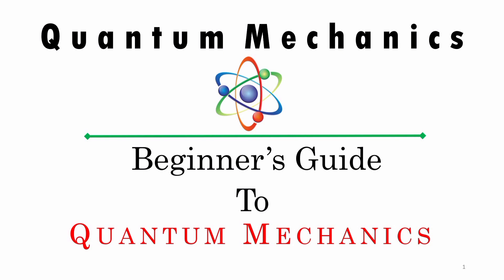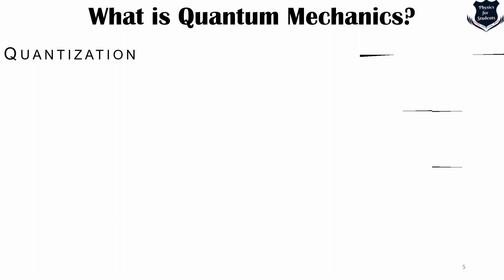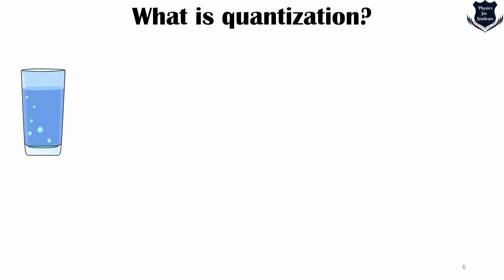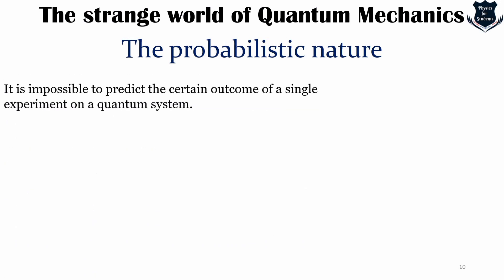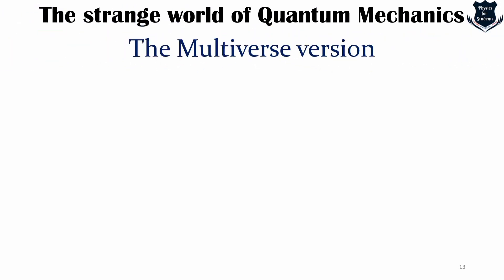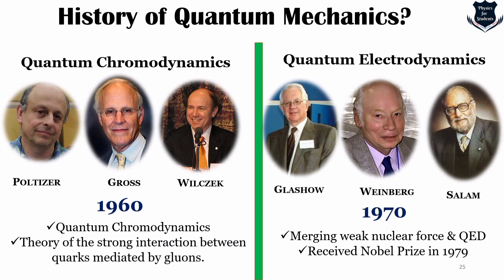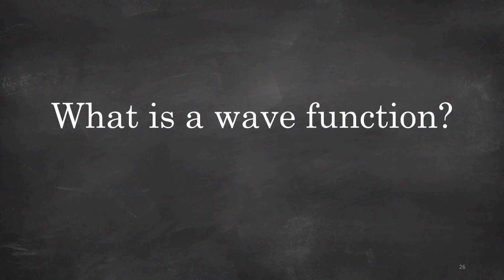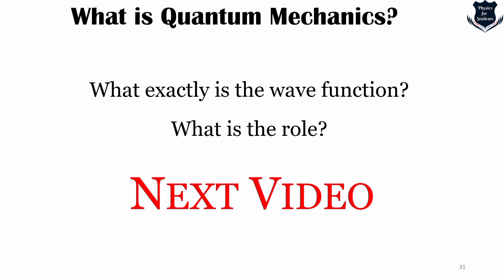Quantum physics | What is quantum physics | History of quantum physics | Quantum physics explained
This video is about quantum physics. What is quantum physics? I have explained the meaning in details and the nature of quantum mechanics. In this quantum mechanics course I would be completing step by step all the important aspects. This video is an introduction to quantum mechanics. The fundamental concepts like superposition, wave-particle duality, wave function collapse and other concepts. I have also covered the history of quantum physics and the concept of wave function.

00:00 - 01:39 - Introduction & Objectives
01:40 - 09:55 - What is quantum mechanics
09:56 - 12:02 - The discrete nature of quantum mechanics
12:03 - 14:56 - The probabilistic nature of quantum mechanics
14:57 - 16:27 - The superposition
16:28 - 18:05 - Wave particle duality
18:06 - 20:42 - Multiverse theory
20:43 - 23:15 - Wave function collapse and decoherence
23:16 - 25:19 - Films using quantum mechanics (A note of caution)
25:20 - 34:46- History of quantum mechanics
34:47 - 42:24 - What is wave function
42:25 - 44:53 - Summary